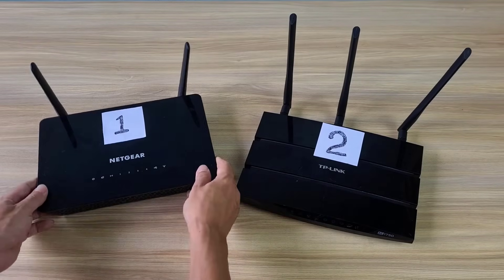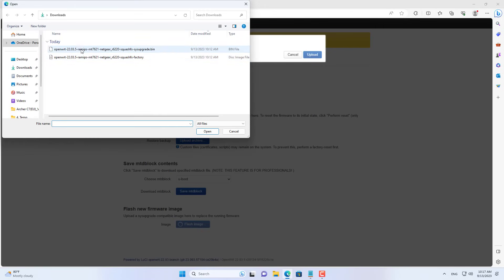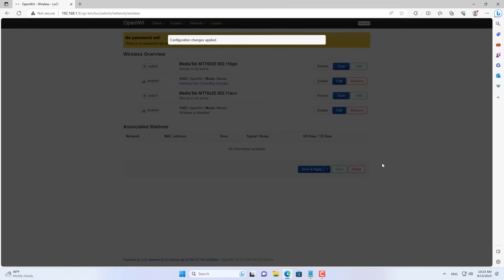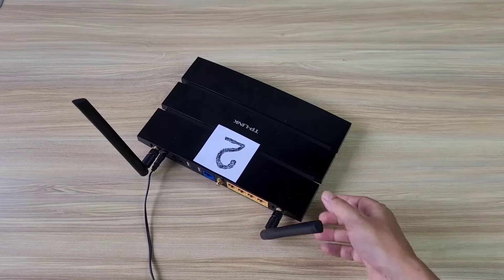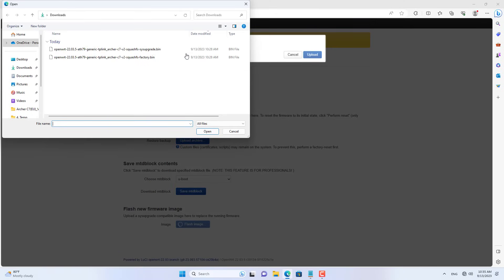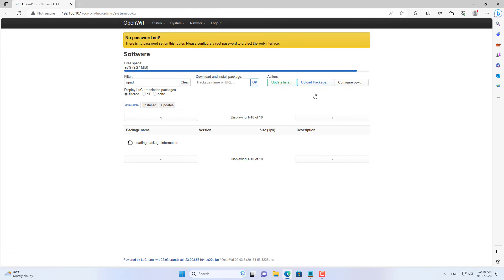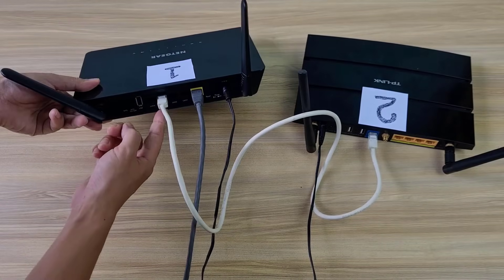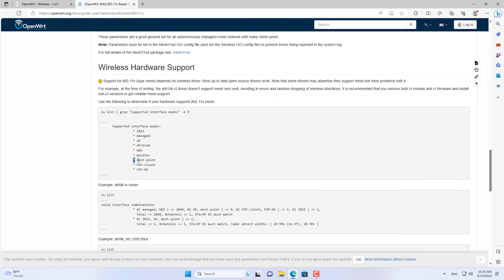OpenWRT : DIY MESH WiFi from old Routers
In this video, i will guide you step-by-step on how to create a WiFi mesh network using old routers.

Some routers MESH support:
TP-Link Archer C2,TP-Link Archer C7,D-Link DIR-825,TP-Link WDR4300,D-Link DIR-845,NETGEAR R6620,Xiaomi 4A Giga,Belkin RT3200,Linksys 8300
Linksys EA8300
NETGEAR R6220
TP-Link Archer C2
D-Link DIR-825